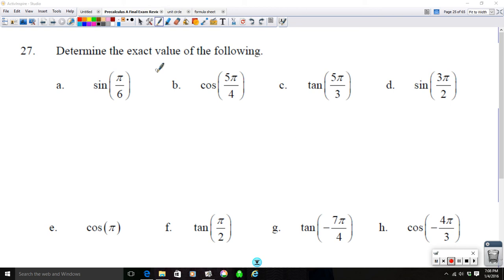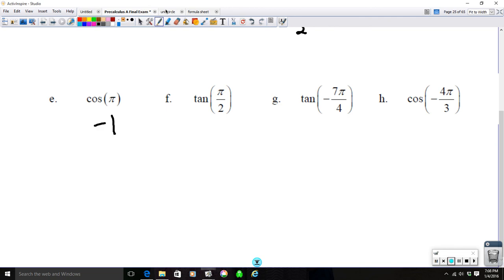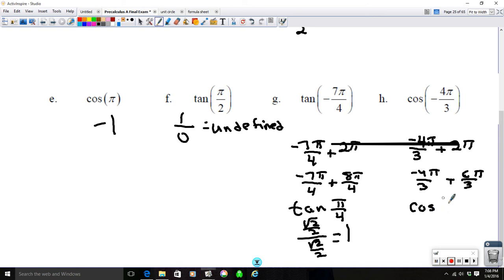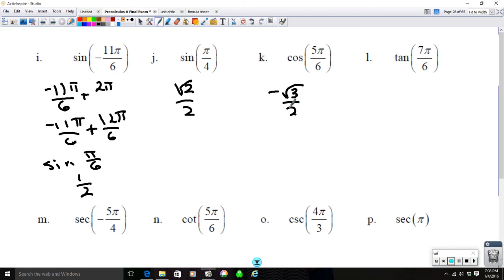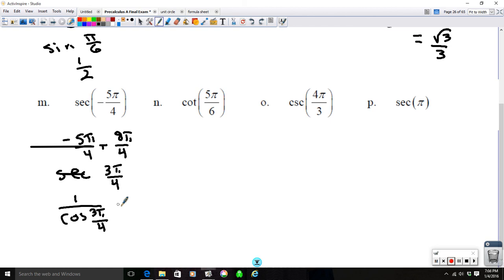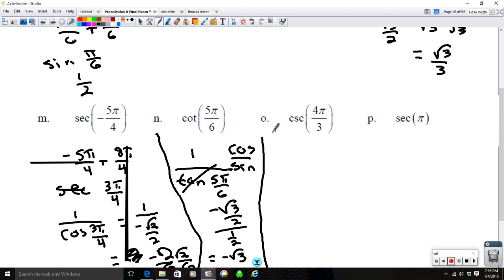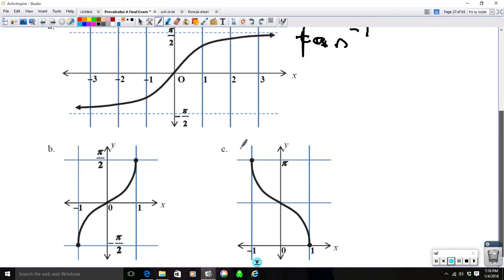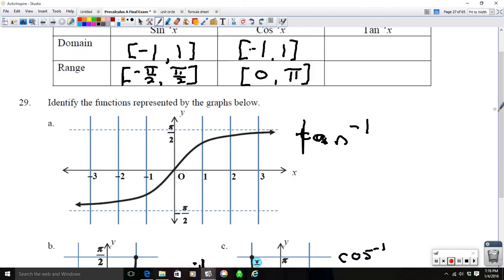exam review video #27 to 29